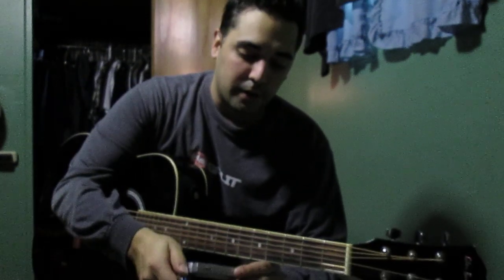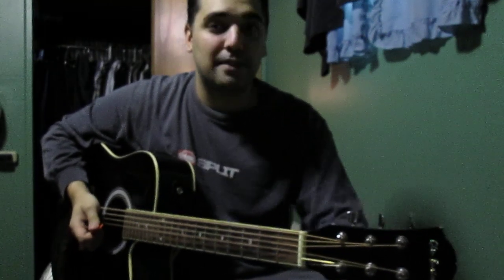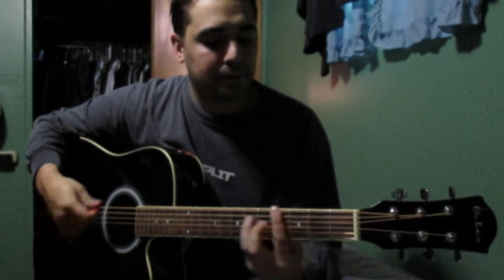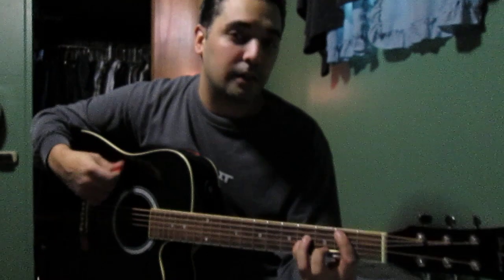Green Day - 2,000 Light Years Away (Tutorial)